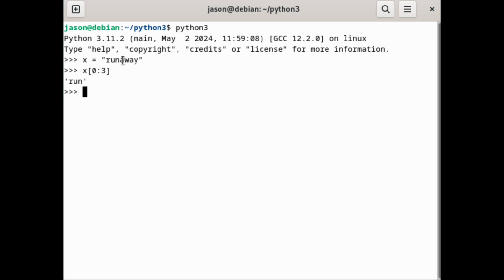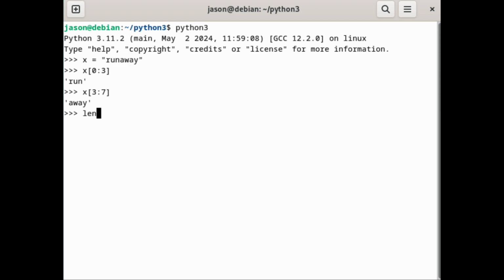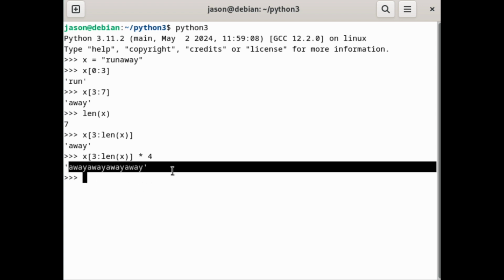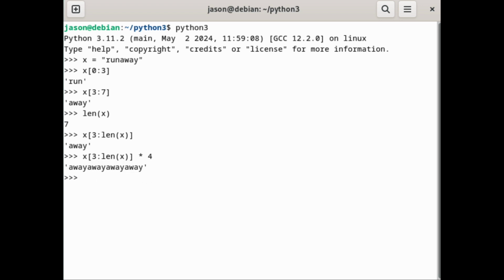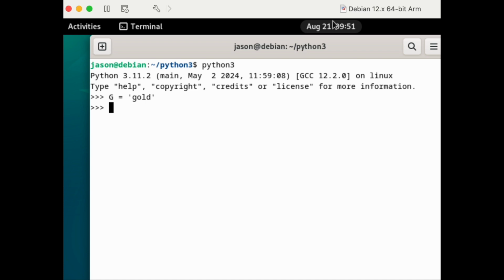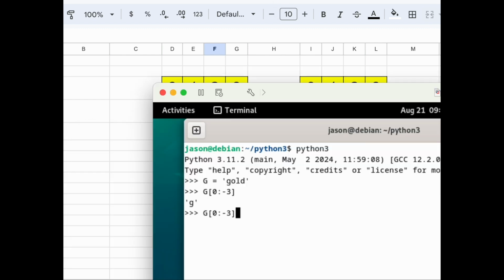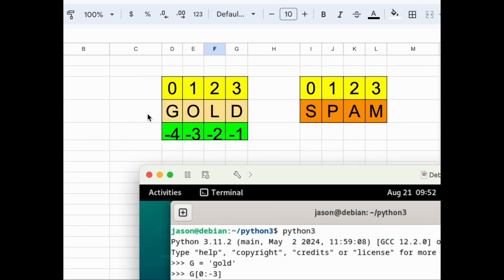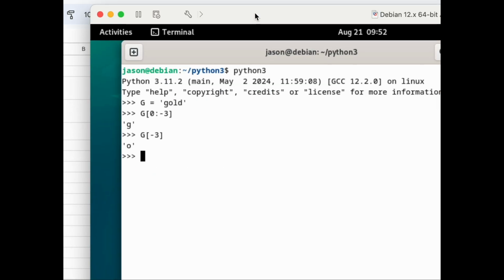Week 1 video 5 - Object type: Strings part 2 - INDEXING and SLICING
NOTE: I apologize for two instances of spelling "The Great Gatsby" incorrectly. I will fix this in a few months.